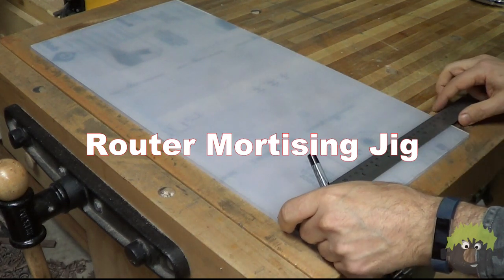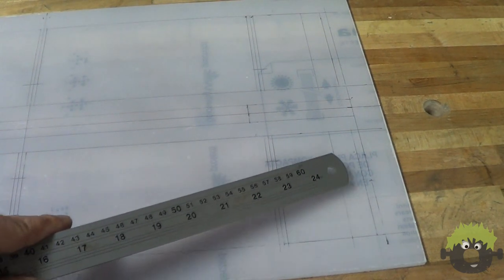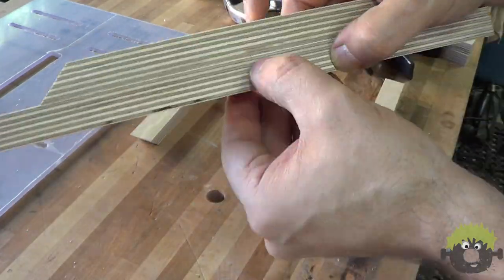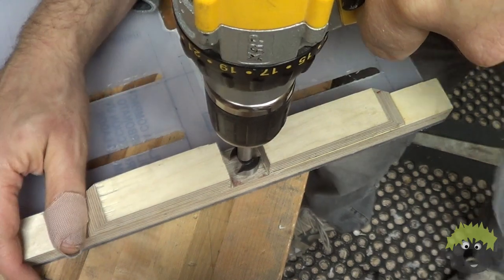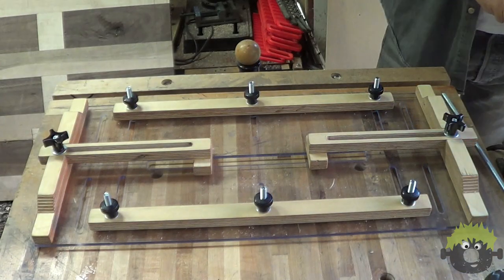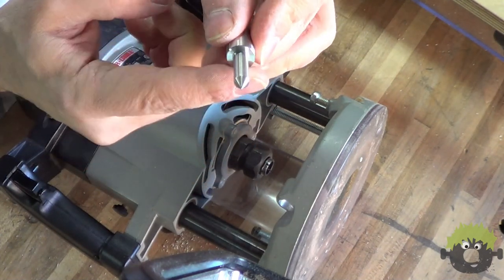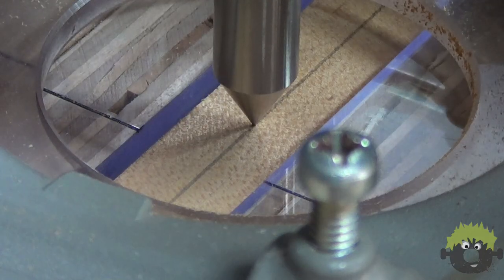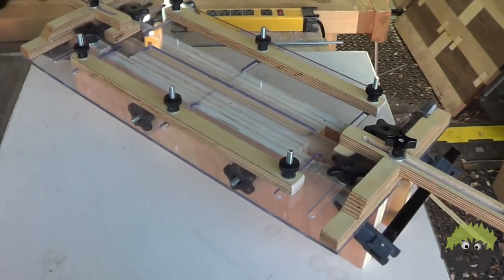DIY Router Mortising Jig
Detailed project build for creating your own DIY router mortising jig.  In addition to repeatable and accurate mortises, this jig will also cut dovetail pins with great precision.  Easy to build too!

Starting at the beginning of 2020, all my future videos will be carefully closed captioned by hand for those who may be hearing impaired.